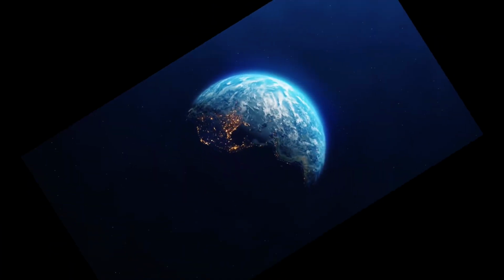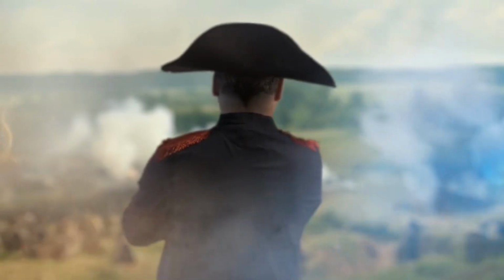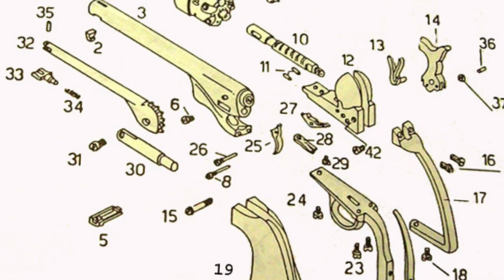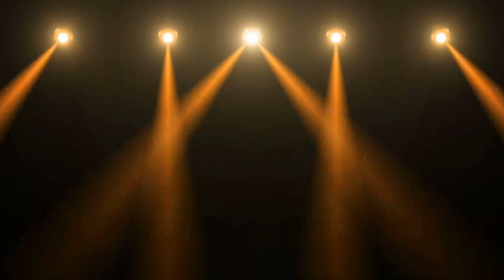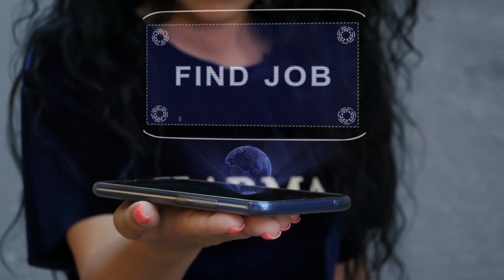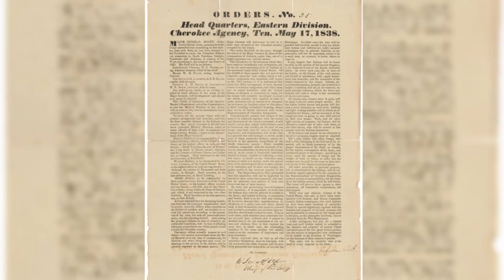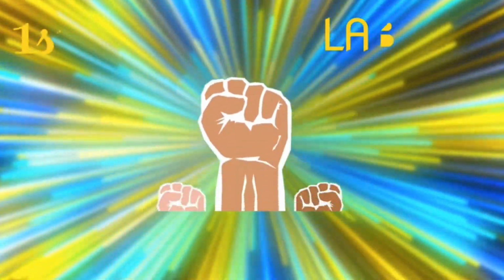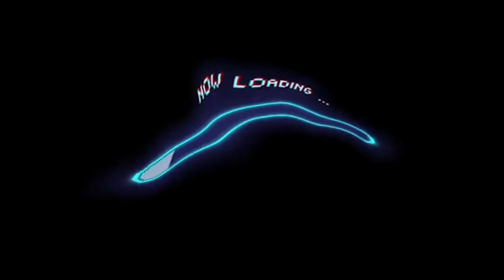Industrial Revolution: How It Changed Everything!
Explore the fascinating world of the American Industrial Revolution! In this video, we dive deep into the key causes, groundbreaking inventions, and influential figures that shaped America’s transformation from a rural to an industrial powerhouse. Discover how innovators like Samuel Slater and Eli Whitney changed history and how women, children, Native Americans, and enslaved people were impacted by this rapid industrialization. From the rise of factories to the harsh realities faced by workers, this video uncovers both the progress and the struggles of the Industrial Revolution. Join us on this journey through one of the most pivotal periods in American history!